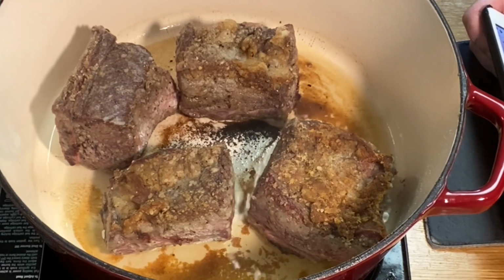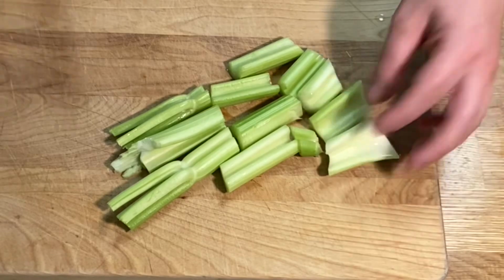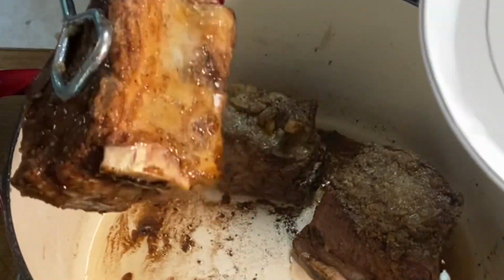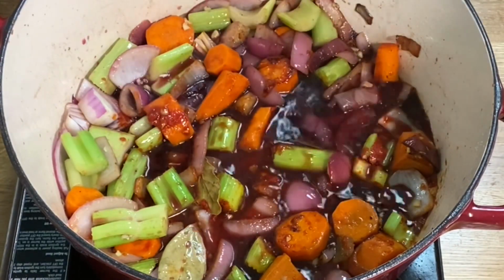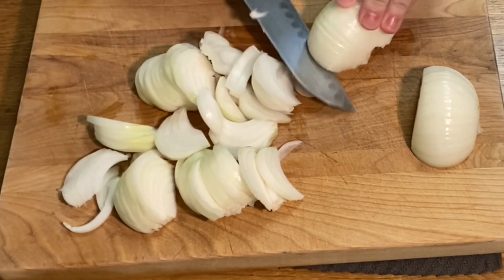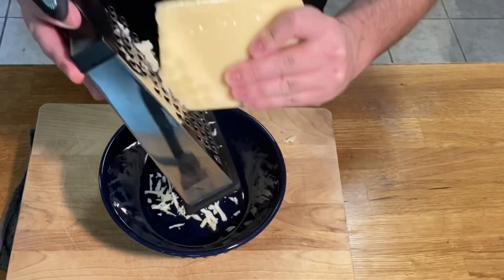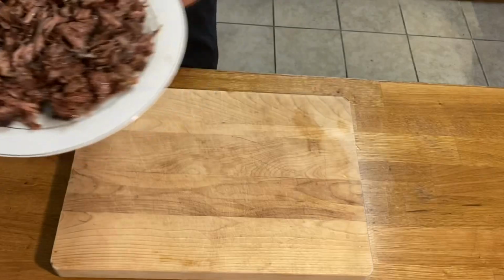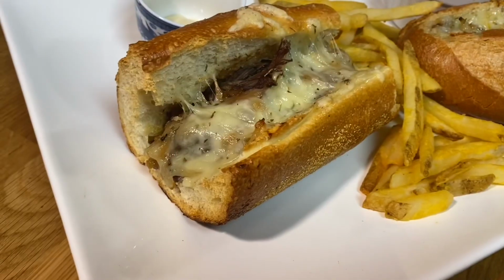Braised Short Rib French Dip with Caramelized Onion | Gruyere | Au Jus